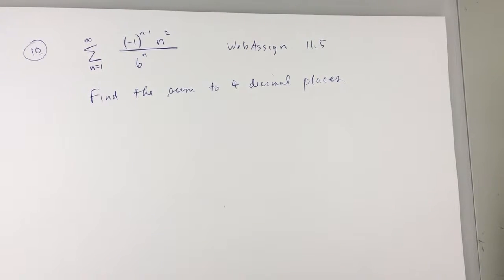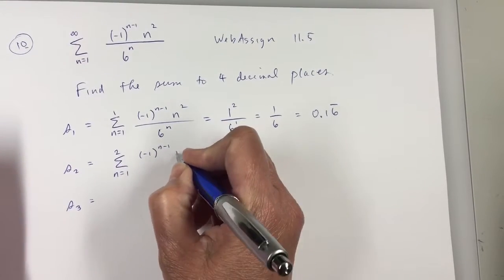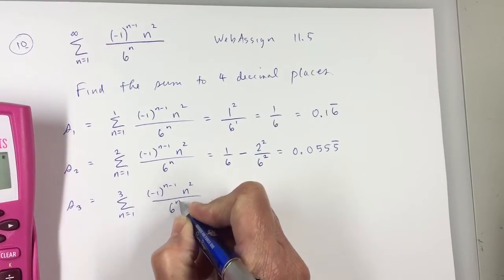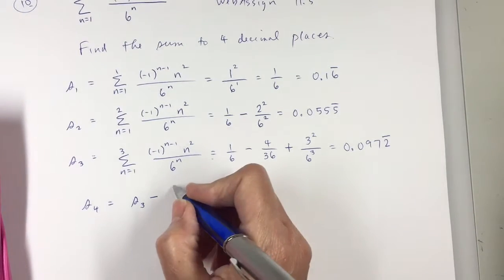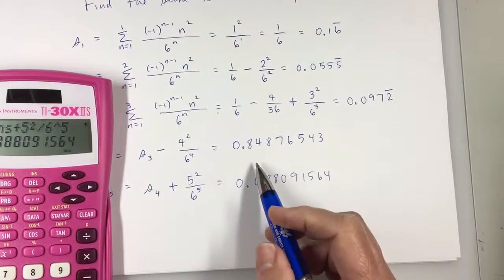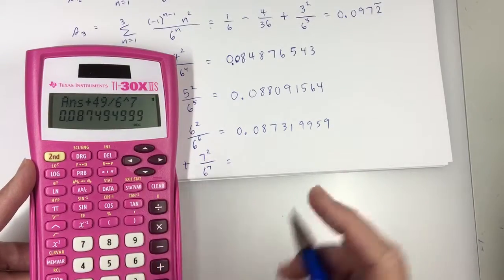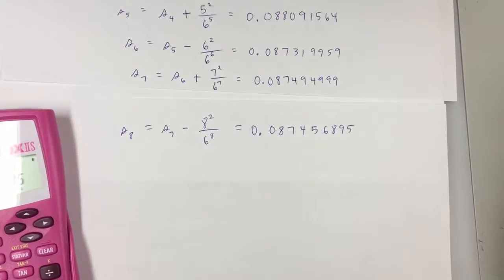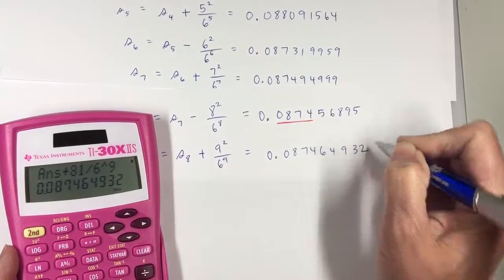Calc 2, 3/6/17, WebAssign 11.5, video 4 of 6